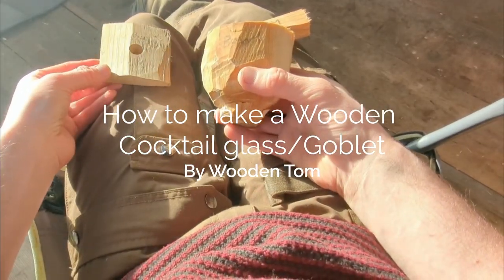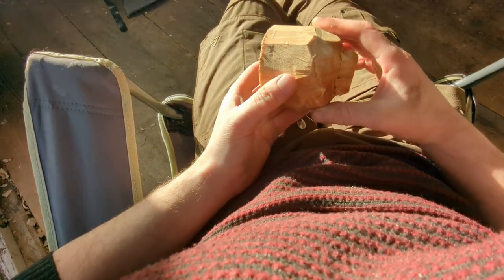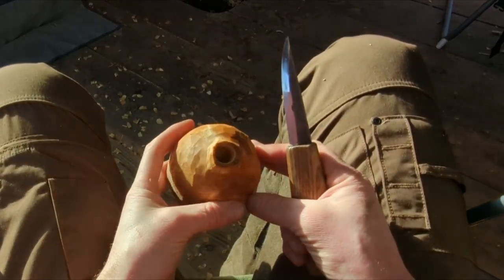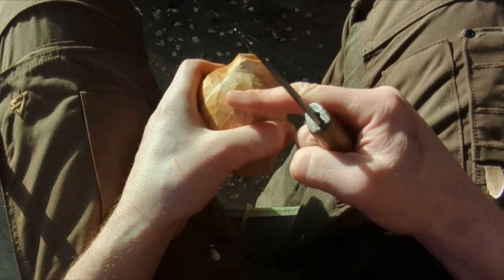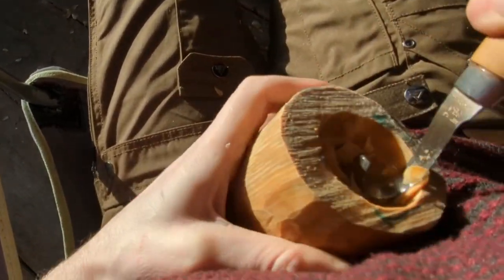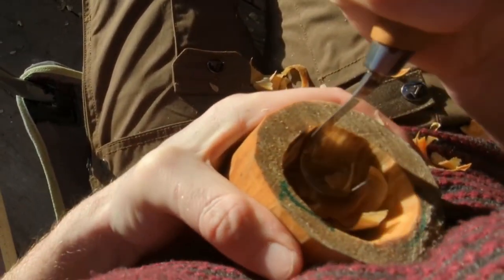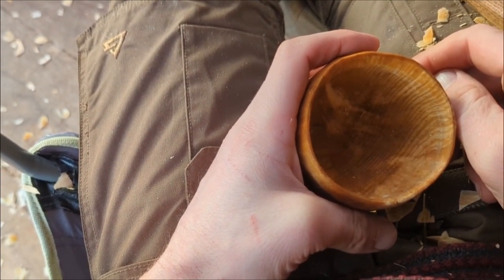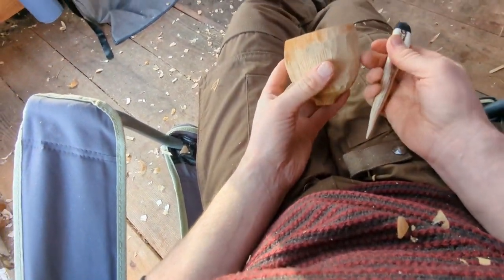How to make a Wooden Cocktail glass/Goblet without a lathe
First person view how to make a cocktail glass with simple hand tools. NO LATHE NEEDED!